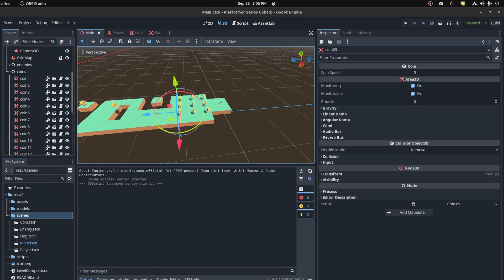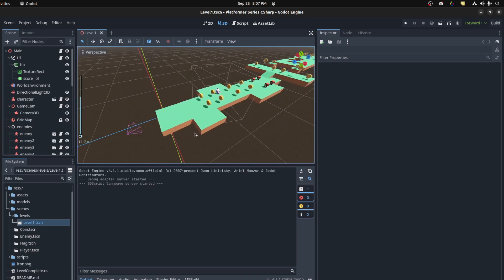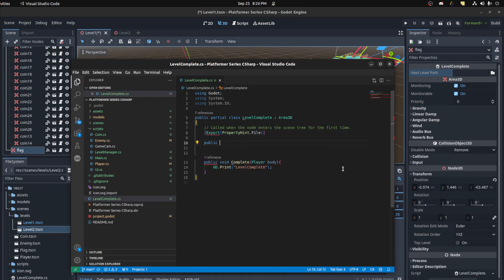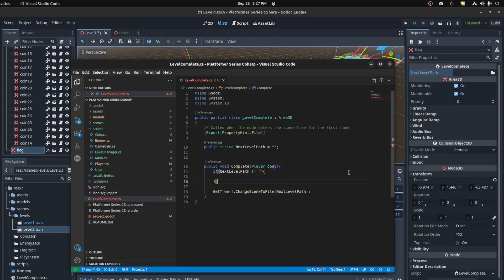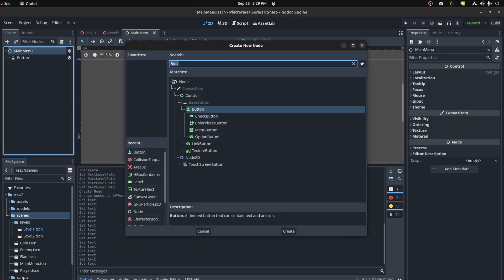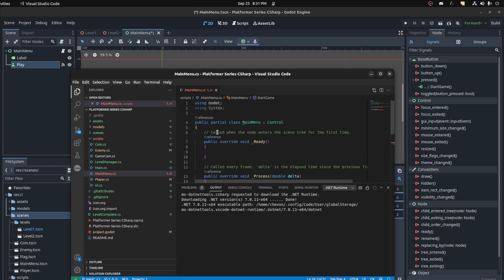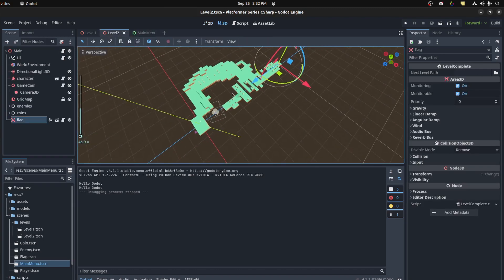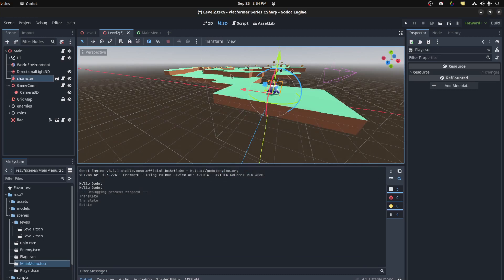Switching Level Scenes in Godot | Godot CSharp 3D Platformer Series Part 8